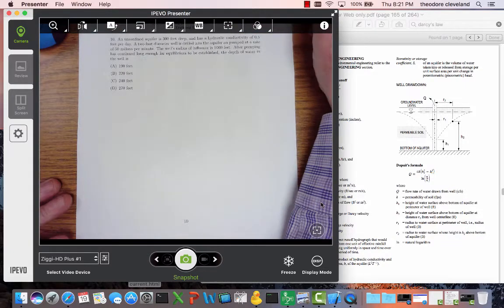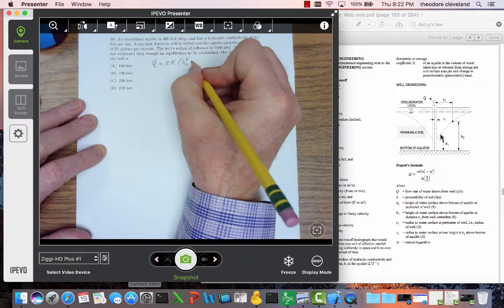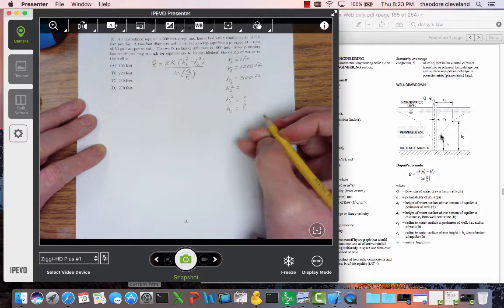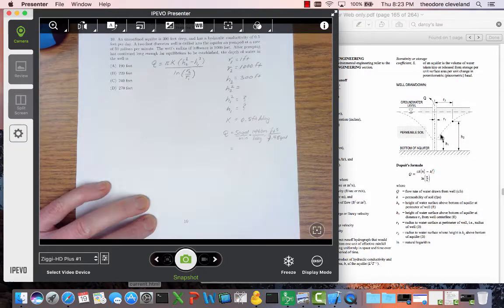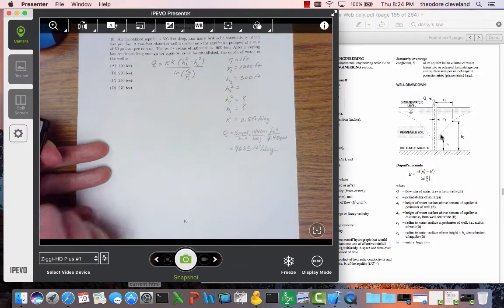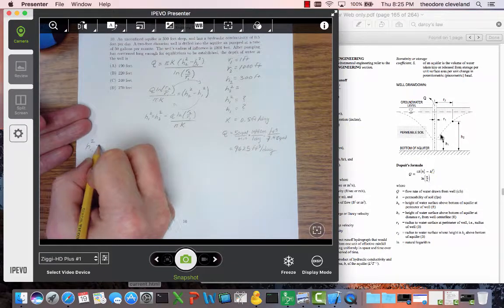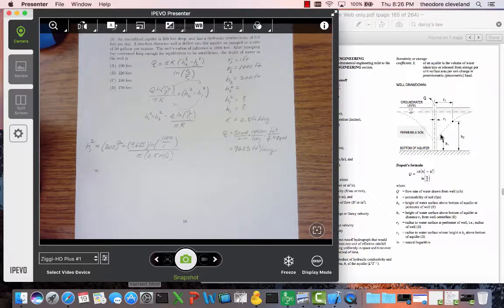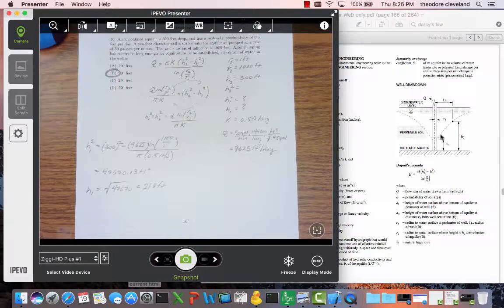CE4101 Hydrology Problem10